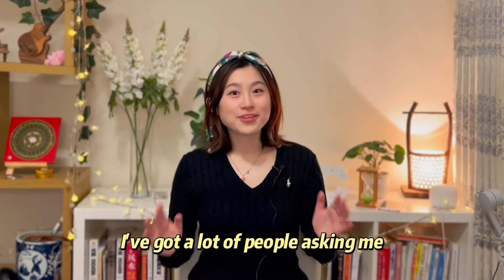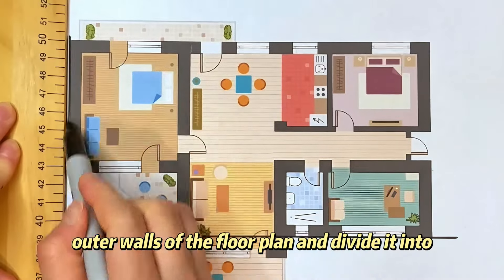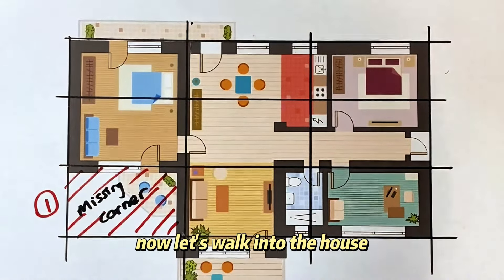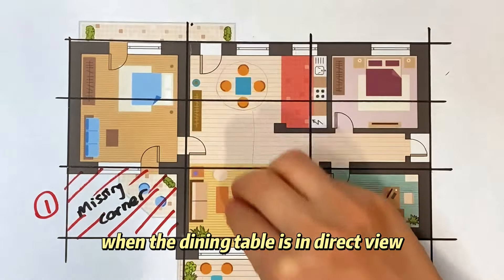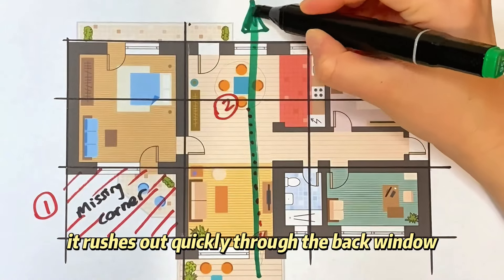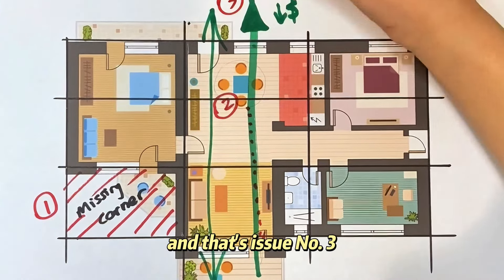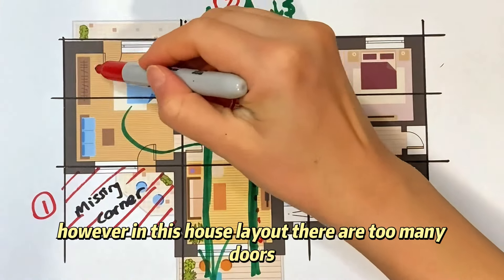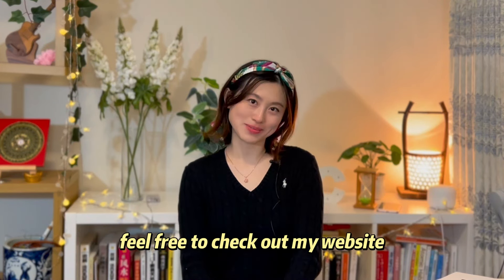Avoid This Financial Loss House | Feng Shui for Wealth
😄 Hey there! I'm Clara, a Feng Shui consultant from Sydney.

In this video, I’m going to walk you through an example to help you identify major Feng Shui issues that can lead to financial loss and what to look out for when house hunting.

☯️ We offer personalized services including Feng Shui Audits, Property Selection, Bazi Readings, Auspicious Date Selection and Name Selection.

📧 Have questions or seeking guidance?